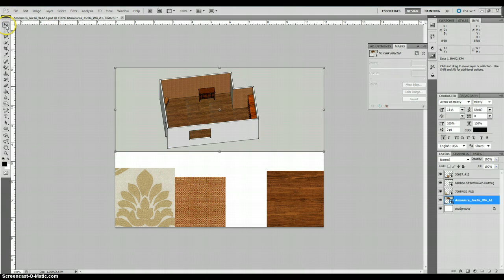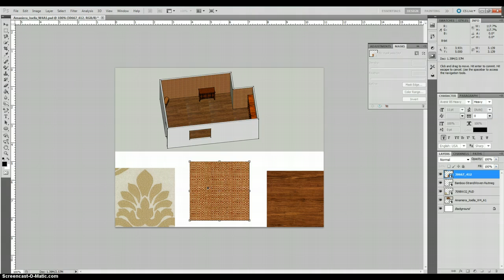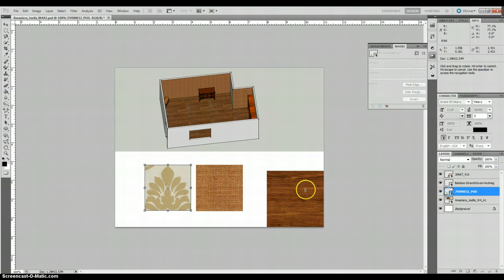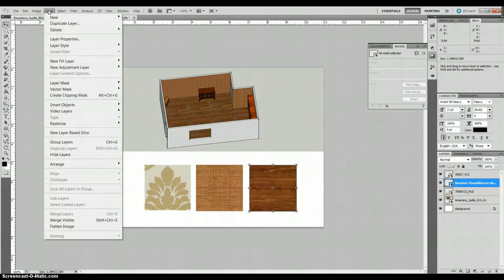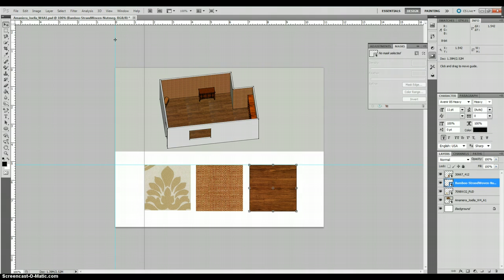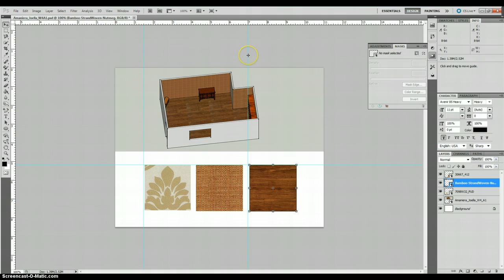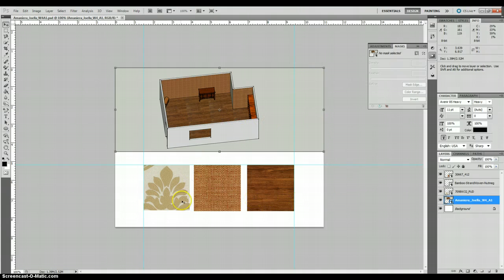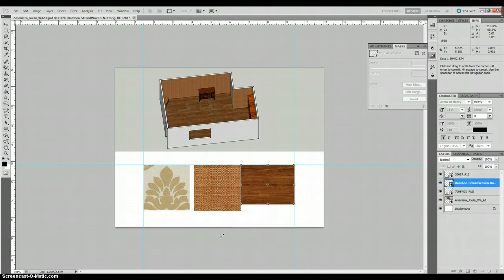BA - W4A1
Free transformations & guides